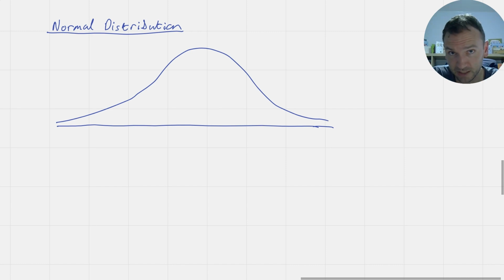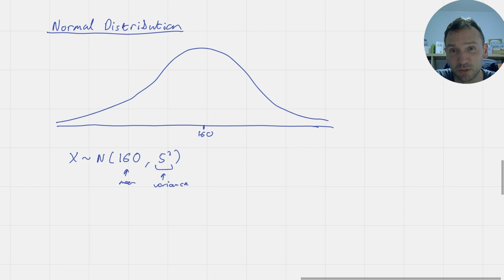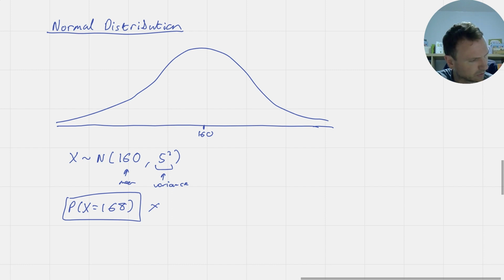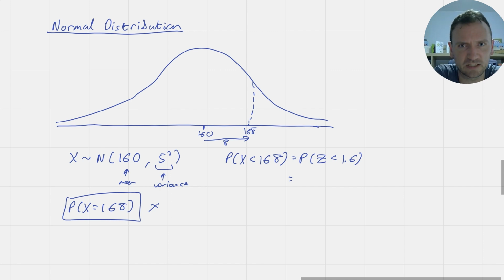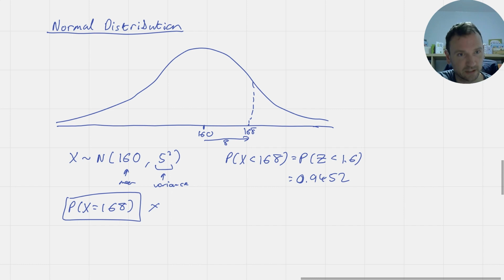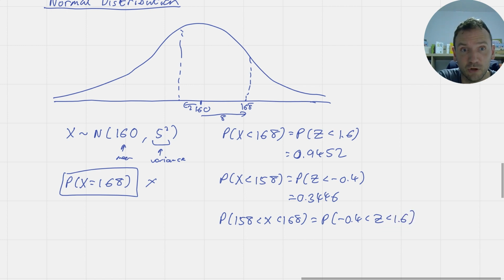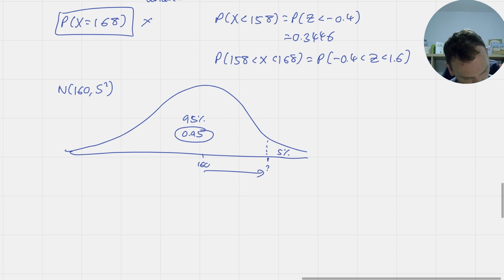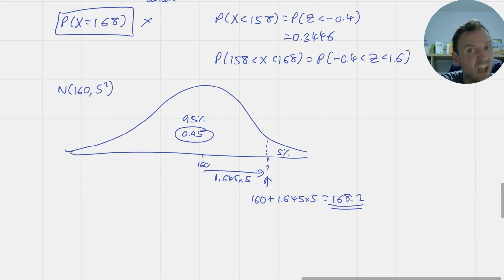Normal Distribution 1 (A Level Single Maths - Statistics)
An example of how to calculate probabilities and do inverse problems using the Normal Distribution in Single Maths A Level.